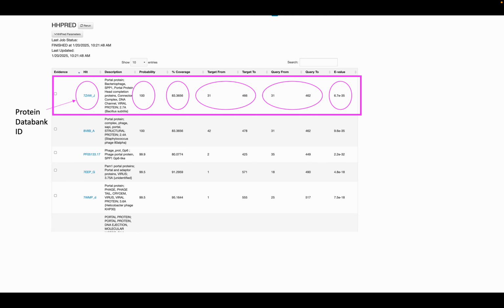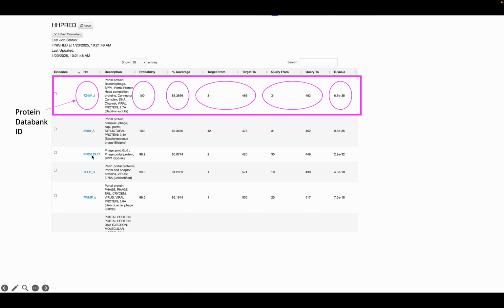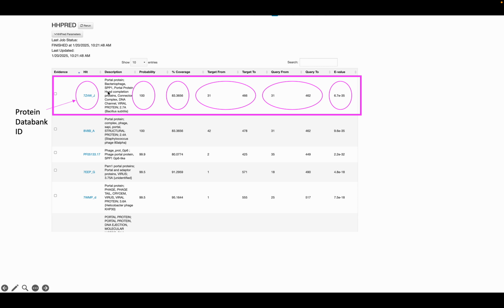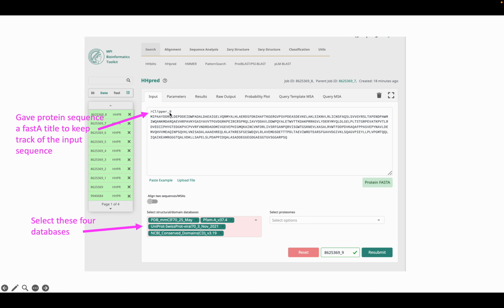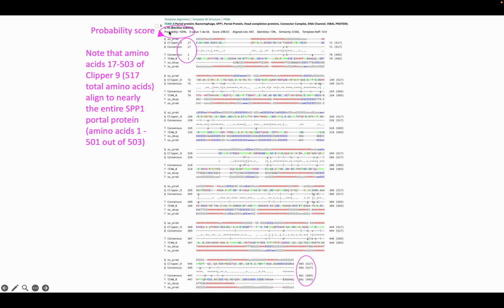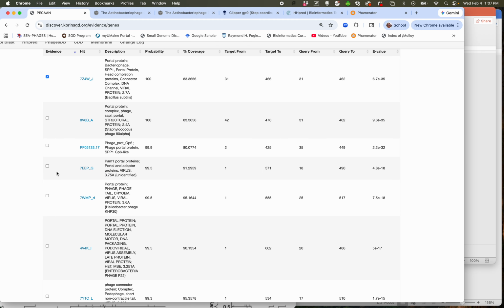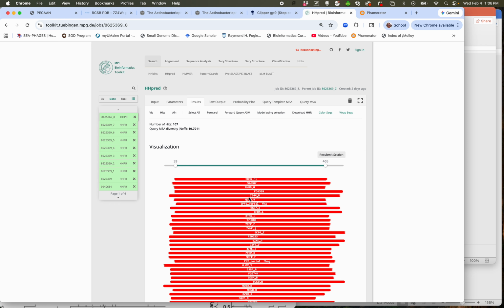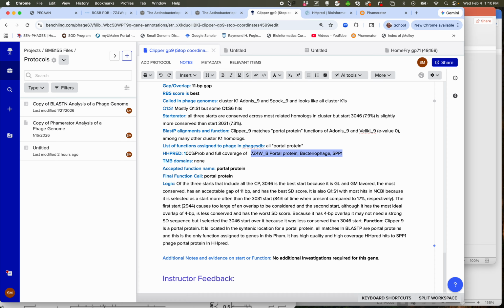How to call a Function Part 3